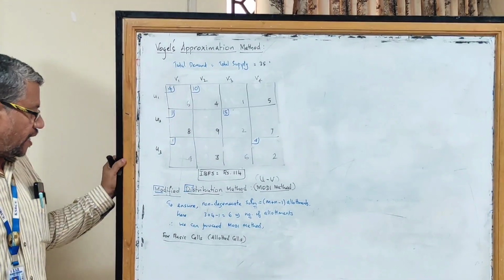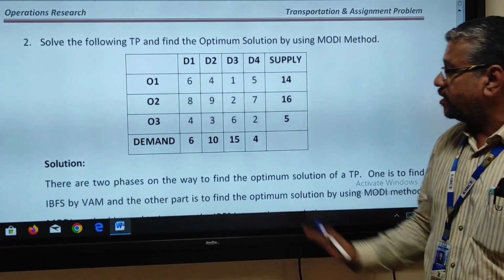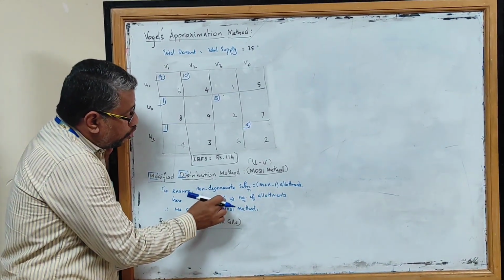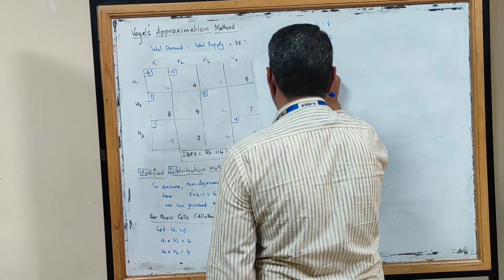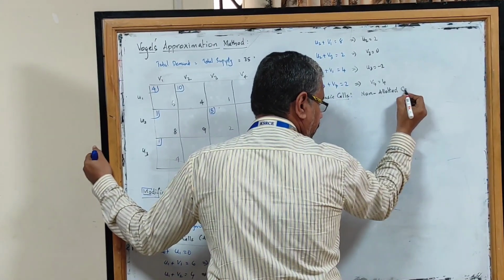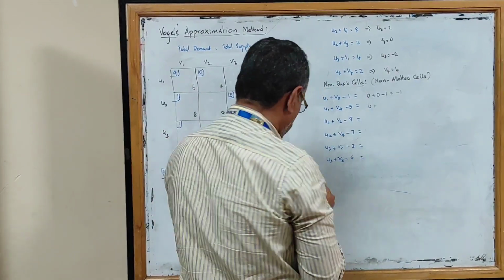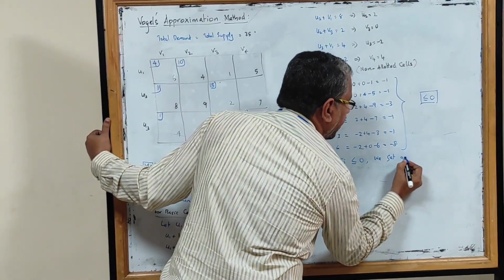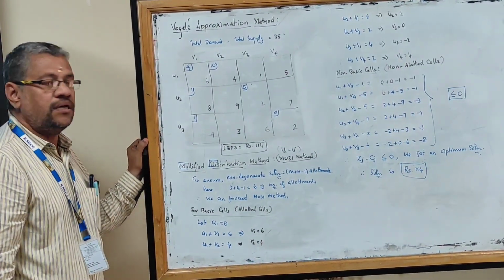Transportation Problem - MODI Method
To find the Optimum Solution of a Transportation Problem by using Modified Distribution Method (MODI Method)